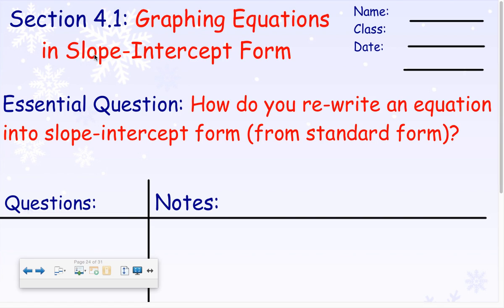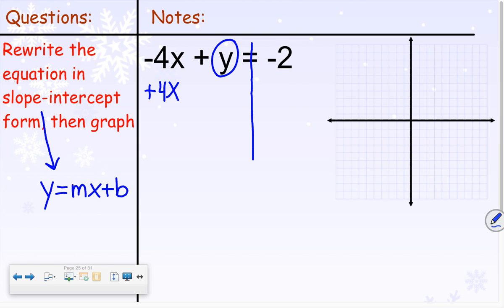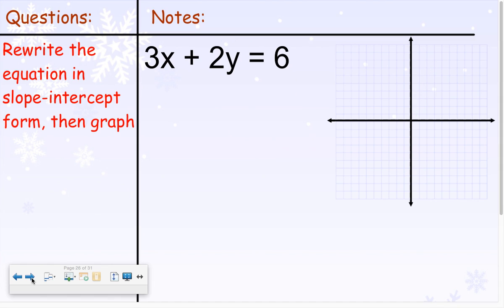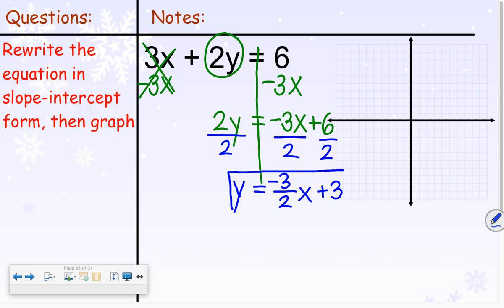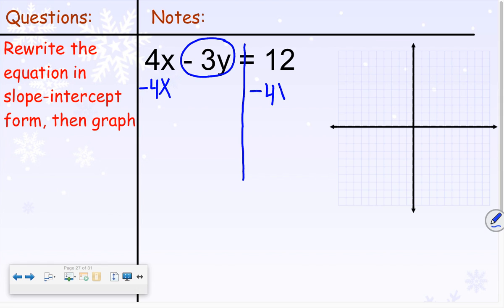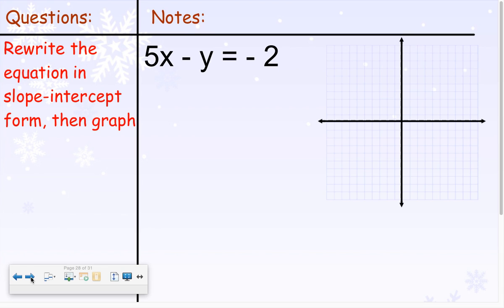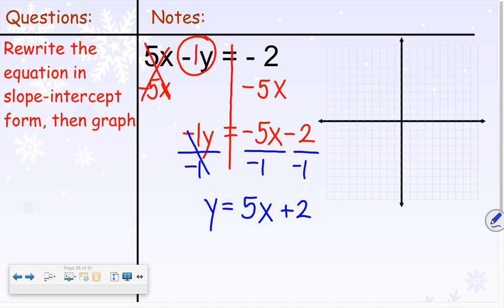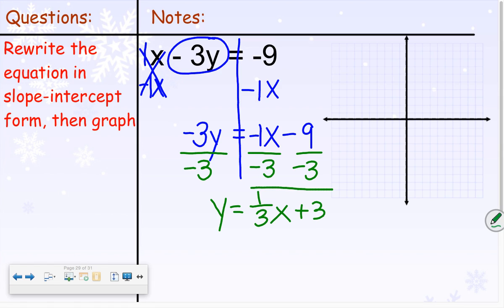MS 4.1 Day 3